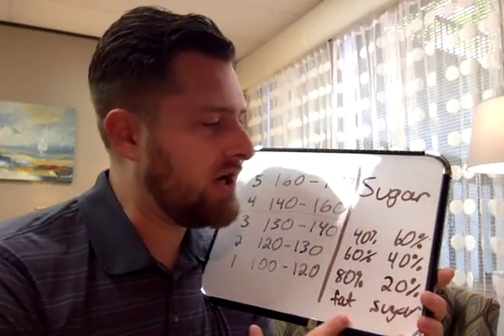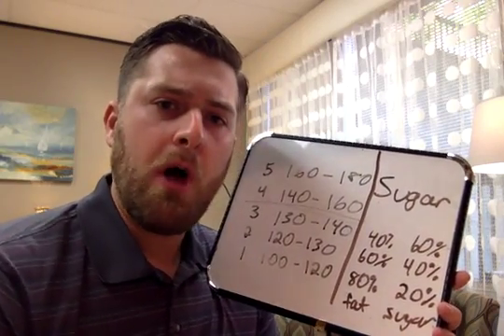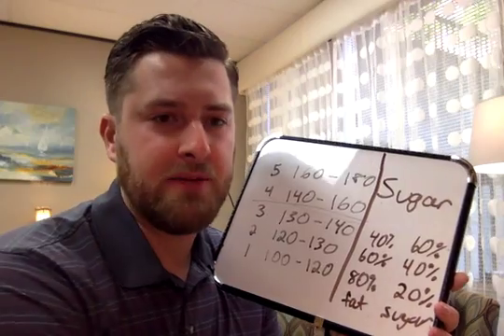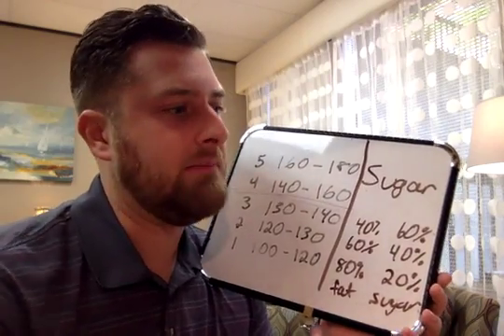More information on exercise heart rate levels and how this can impact how your body burns fat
Learn more about how heart rate zones are related to burning fat while exercising. This video is in addition to the previous video "What you don't know about exercise intensity levels and body composition."